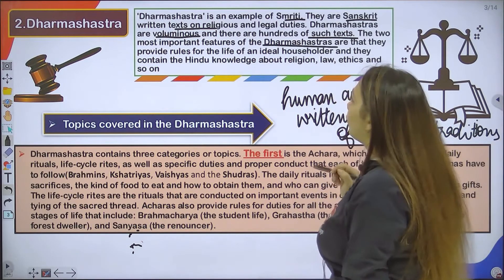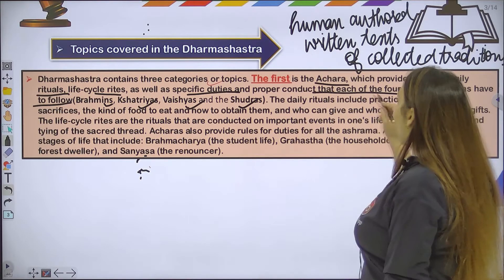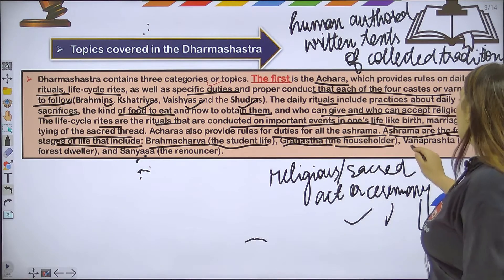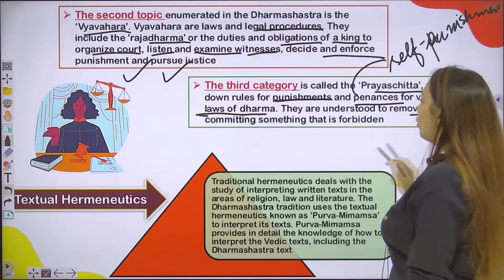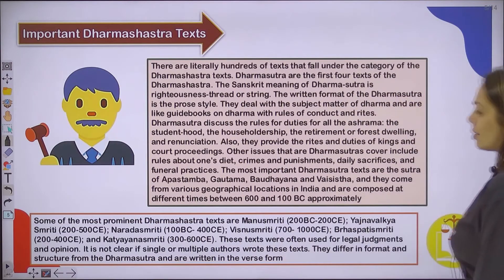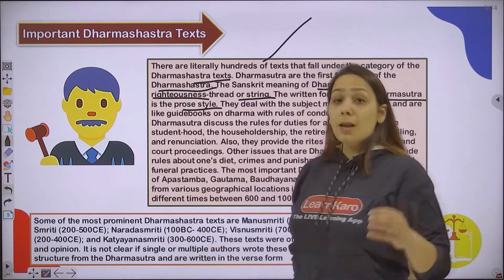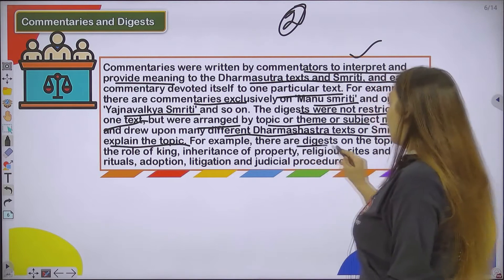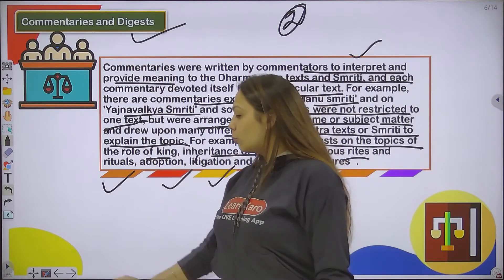Ancient Indian Law | Legal Studies Class 11 | Unit 3 Historical Evolution of The Indian Legal System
This Legal Studies video is on Ancient Indian Law (Class 11) from Unit-3, Chapter 1 Part 2. In this video, we study about Dharmashastra. 'Dharmashastra' is an example of Smriti. They are Sanskrit written texts on religious and legal duties. Dharmashastras are voluminous and there are hundreds of such texts. The two most important features of the Dharmashastras are that they provide rules for the life of an ideal householder and they contain the Hindu knowledge about religion, law, ethics and so on.
In this chapter we will cover the below mention topics:
1. Hindu Law
2. Classical Hindu Law
(i) Dharma
(ii) Sources of Hindu Law or Dharma
(iii) Dharmashastra
3. Anglo-Hindu Law
(i) The First Phase (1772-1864)
(ii) The Secon Phase (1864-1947)
4. Modern Hindu Law
5. Islamic Law

Check out all CBSE Course Video Lectures for Class 10 + Best Notes for Class 9 and 10 on this channel